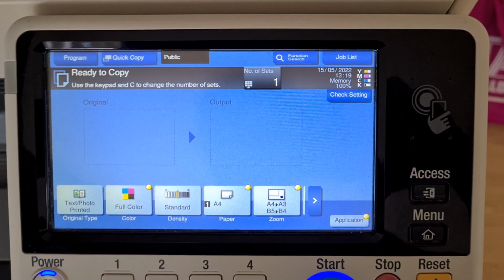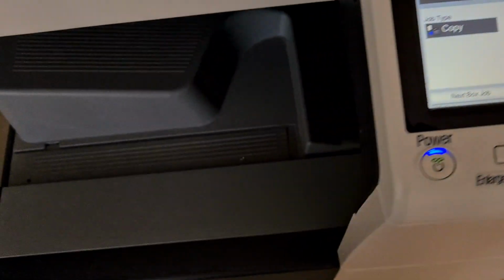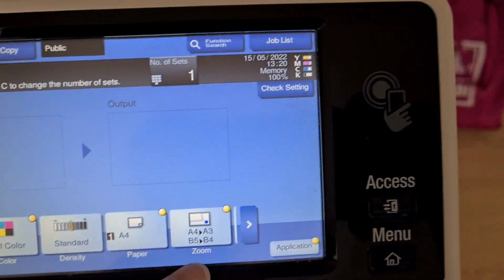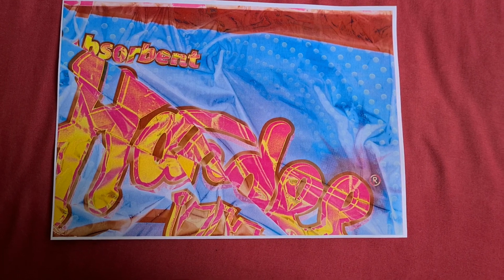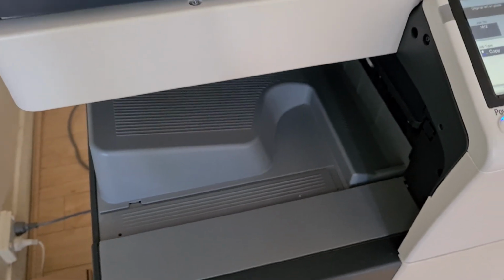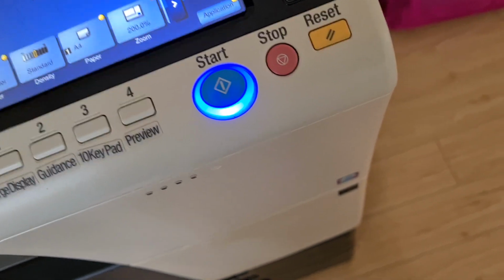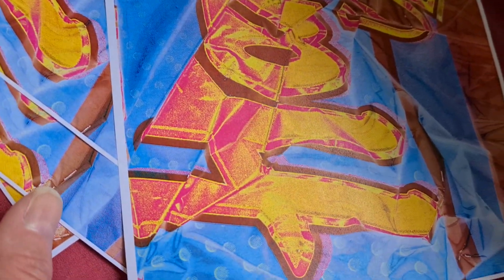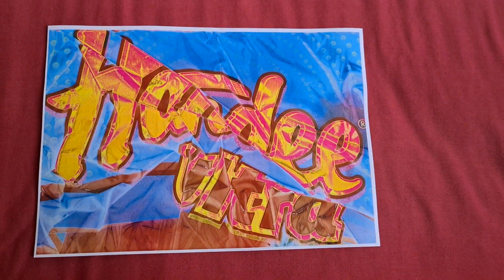Paper towel wrapper